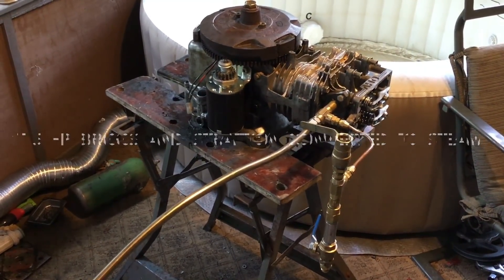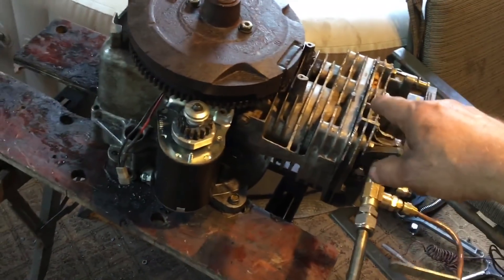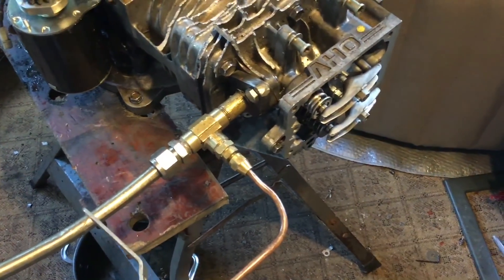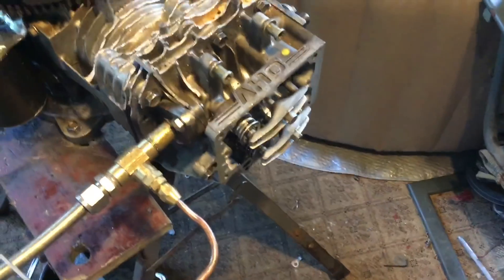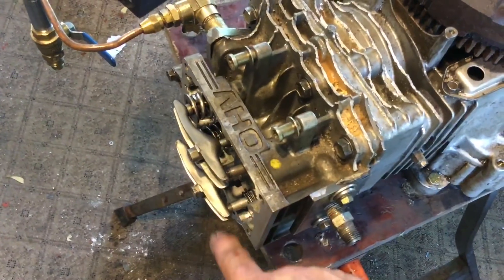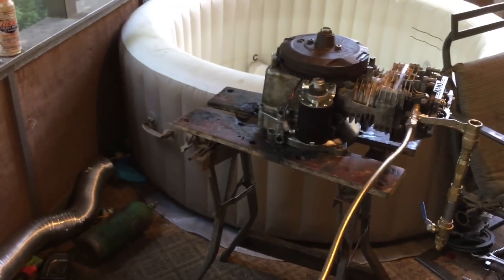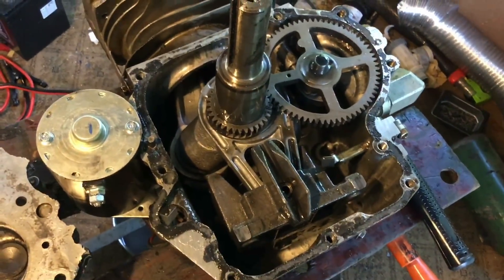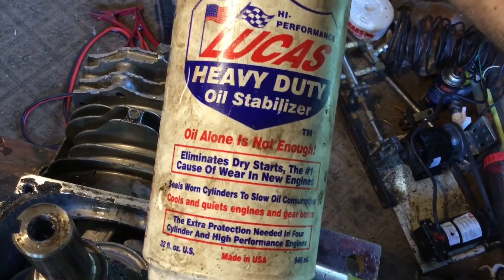Briggs and Stratton converted to uniflow steam engine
Converted my old riding mower engine to a steam engine, uniflow design with displacement type oiler. runs like a champ on live (high pressure) steam and ready to reinstall back on mower👍